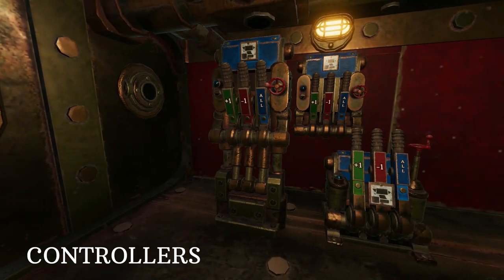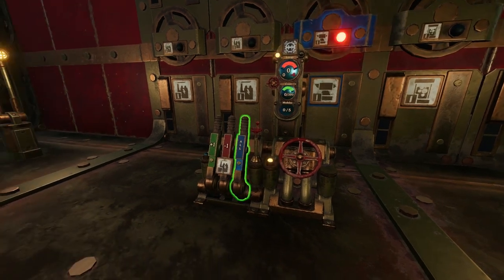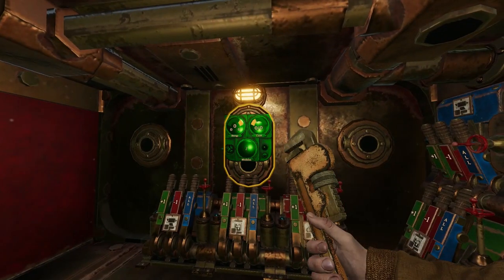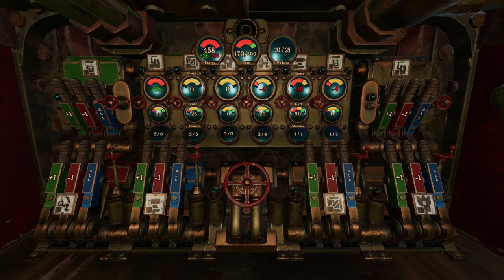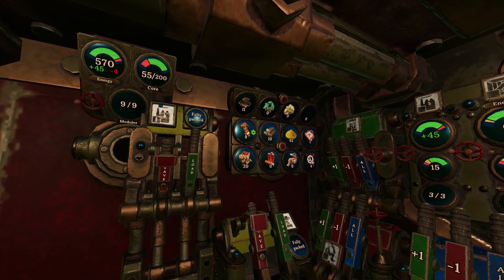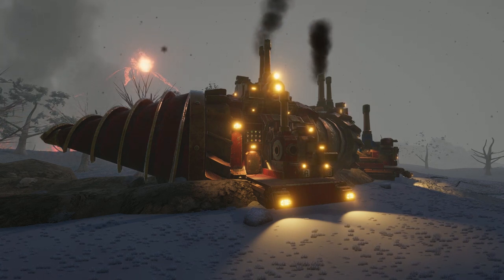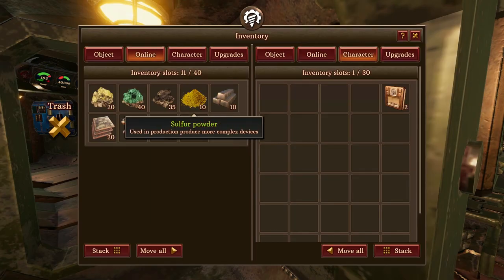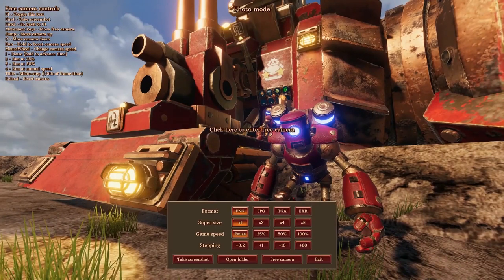Volcanoids Automation Update - Feature Overview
English and French subtitles available!

Timestamps:
0:18 Controllers
0:52 Shutdown controller
1:07 Custom controller
1:47 Mountable objects
2:25 Panels
3:42 Displays
4:21 HUBs
5:12 Lights
5:43 Other devices
6:15 Explosives
6:36 Hacking tool
6:54 Photo mode